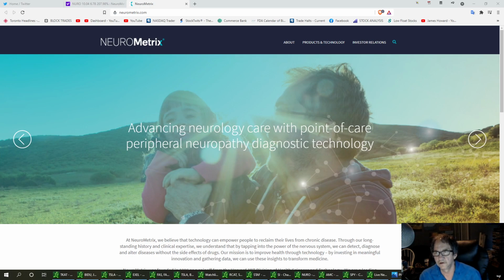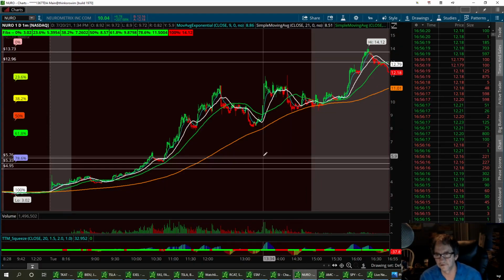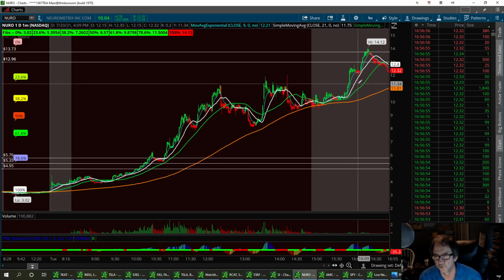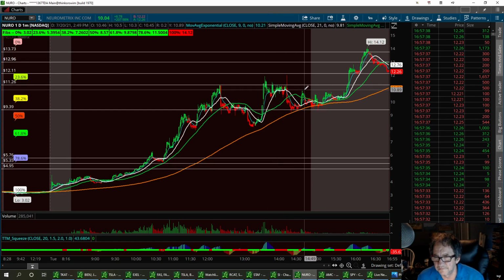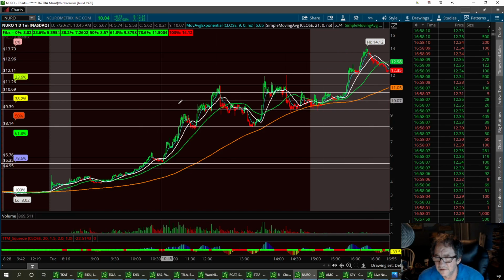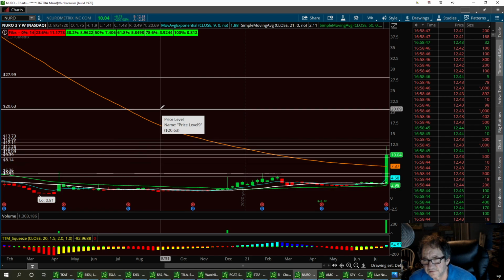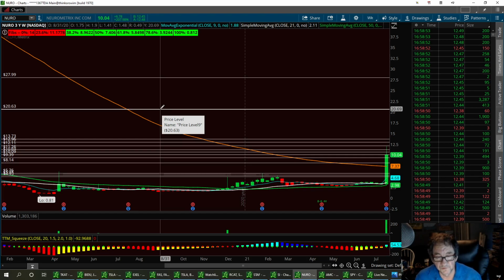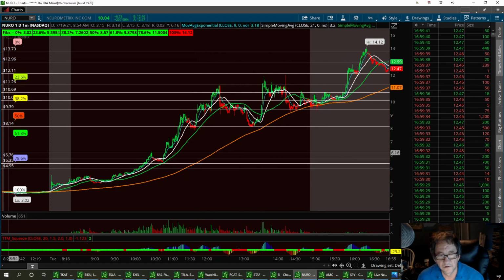Technical Analysis with Washboardjim on NURO, this week we learn to Catch Knives & what to look for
I have over 17 years behind this desk,  Looked over 1 million charts.  Each week we will have a new lesson on learning ways to trade stocks